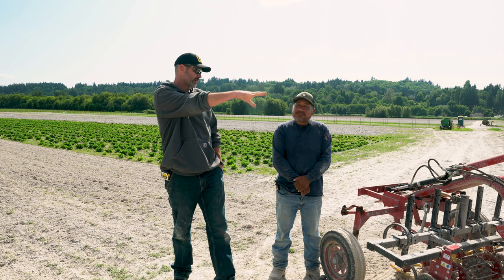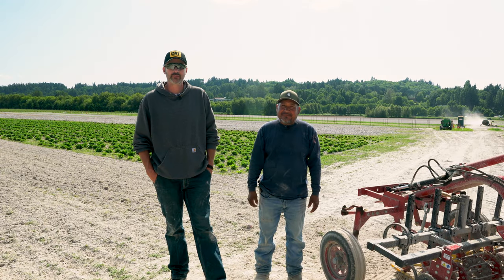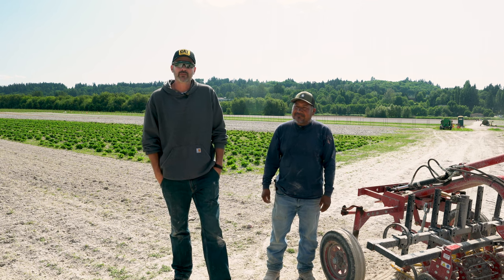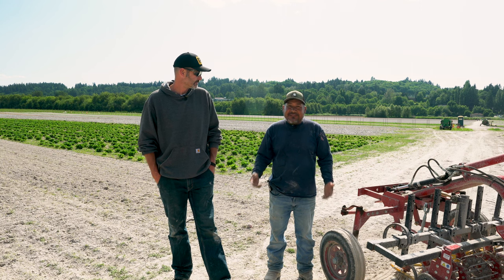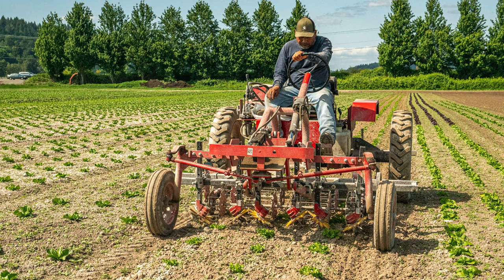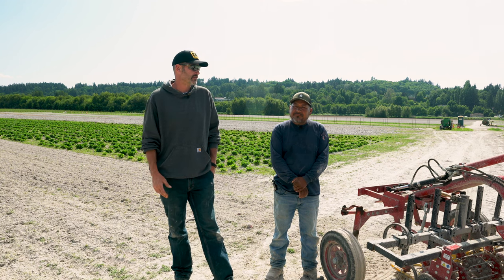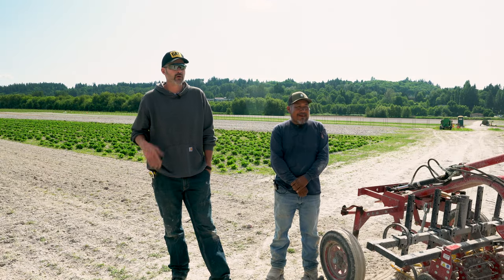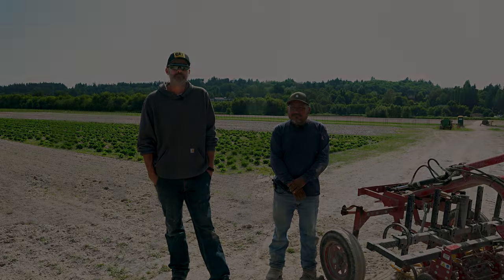These Tools Remove Weeds From 1500ft Of Lettuce In 3 Minutes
Sound Sustainable Farms is a 60 Acre Organic Operation in Redmond, Washington. In this video, Chris and Arturo discuss the labor efficiency benefits of adding one Tilmor implement to the farm. It allows workers to save time weeding and spend more time on other tasks like harvesting, packing and washing.

After learning more about the current set-up at Sound Sustainable Farms that you see in this video, Tilmor made a few suggestions on how to maximize the finger weeder and basket weeder implements; running the finger weeders after or separately from the basket weeder may provide more benefit.